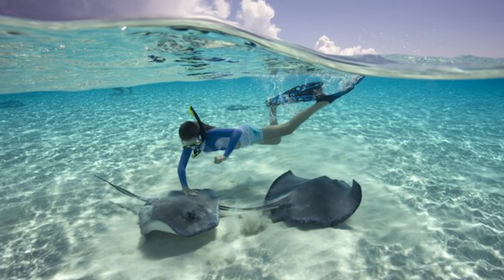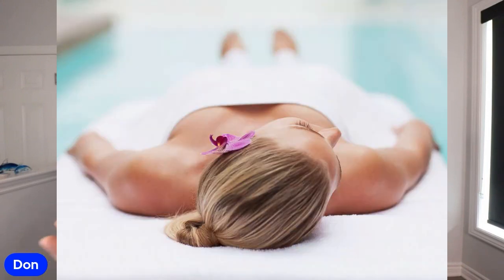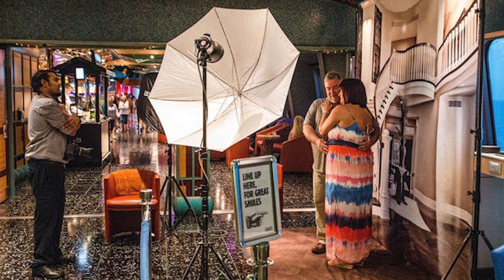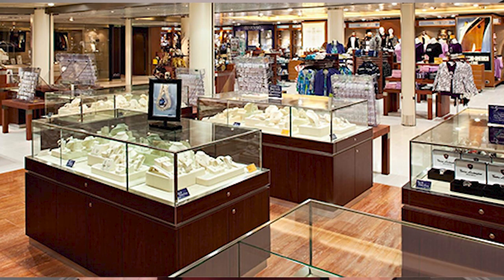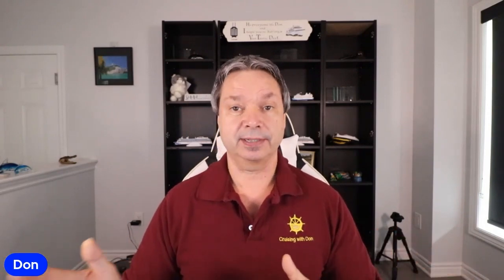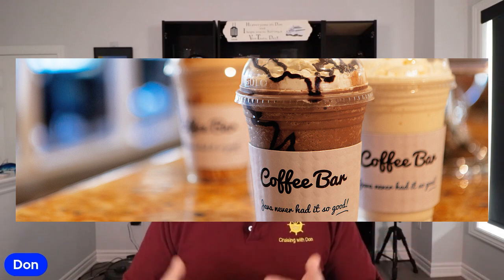10 Ways to Save Money on Your Cruise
10 Ways to Save Money on Your Cruise.
with more and more people returning to cruising I thought it's time to go over 10 ways to save money on your cruise. Here are my top 10 ways to maybe save some cash on your next cruise.
My Mailing Address is :
Don's Family Vacations PMB #471​​​​​​​​​​​​​​​​​​​​​​​​​    900 Greenbank road Nepean Ontario K2J 4P6